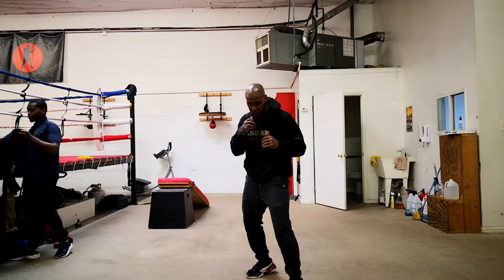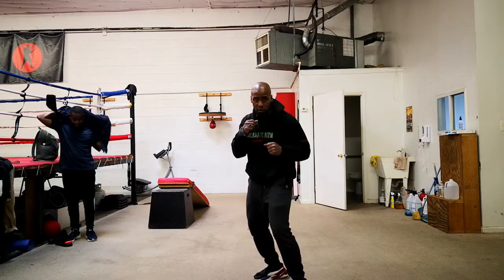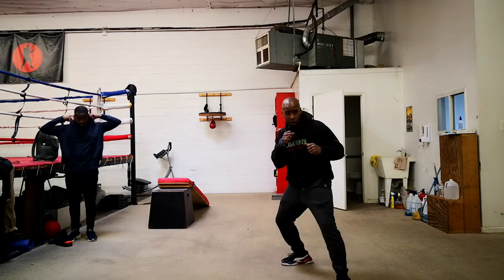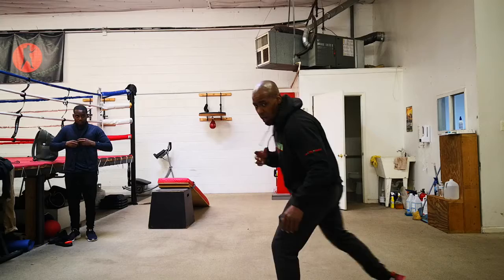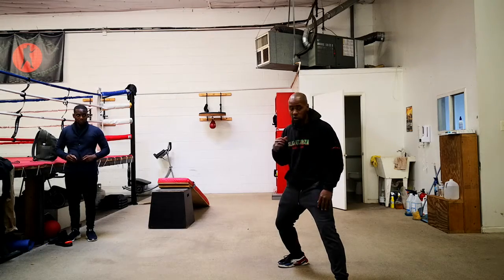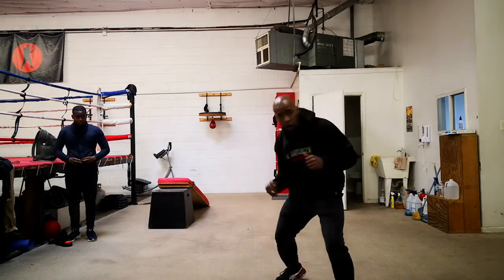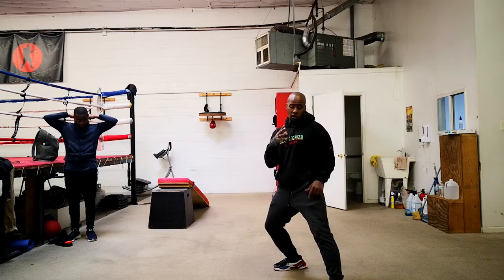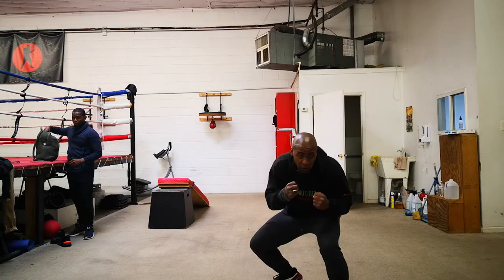GLADIATORIZM is a lifestyle!!?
The beginning of SUICIDE MISSION!!!